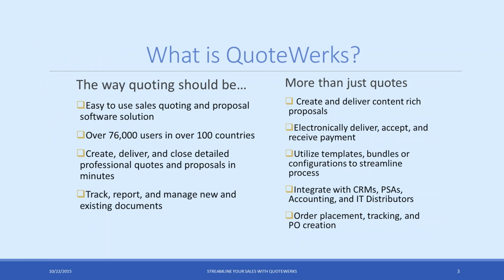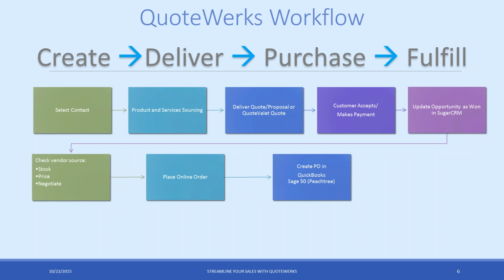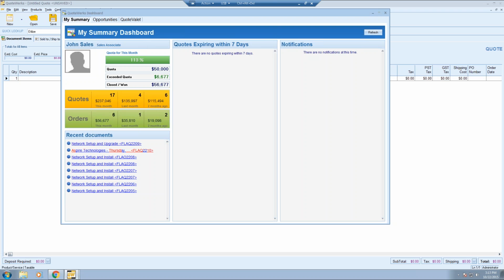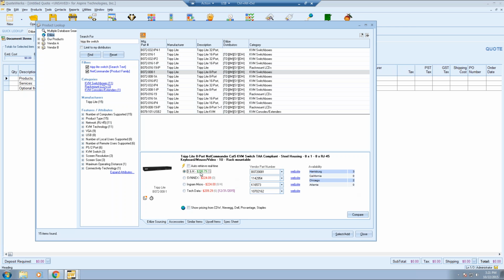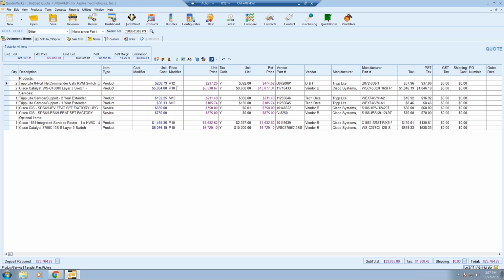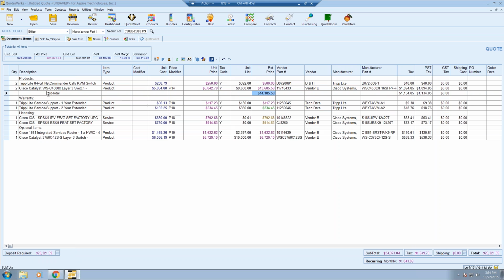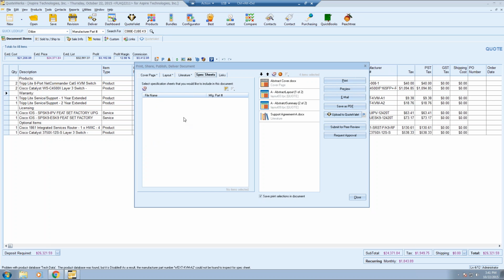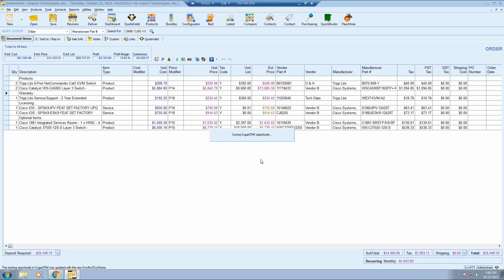Webinar: Streamline your sales process with QuoteWerks and SugarCRM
During this hour long session we demonstrated how you can use QuoteWerks to create, deliver, and close more sales by utilizing a systematic approach in your sales process and how to transfer your important sales data directly into SugarCRM with just a click of a button.